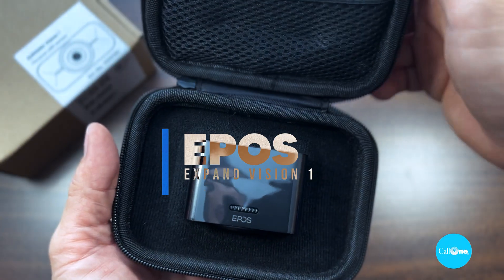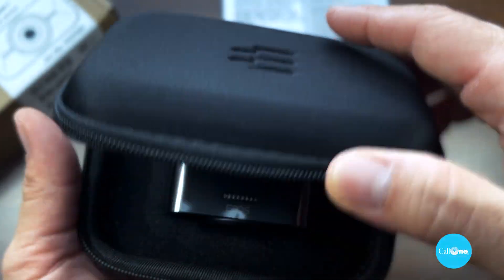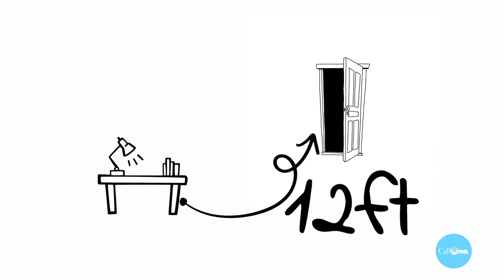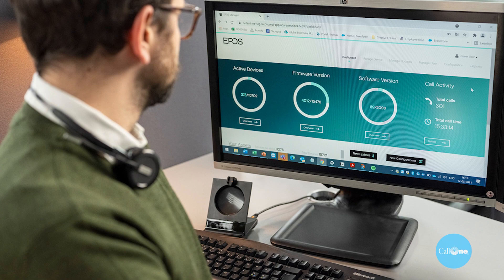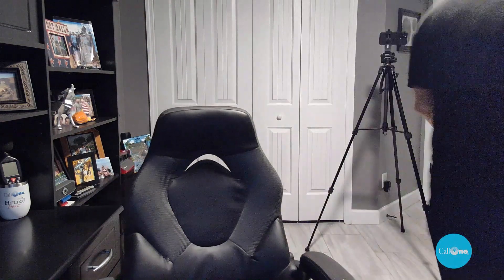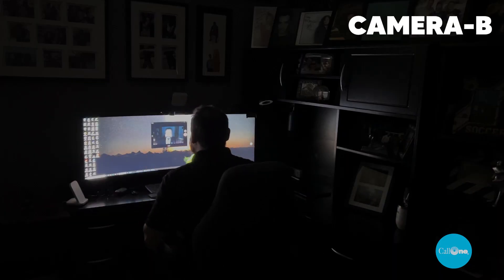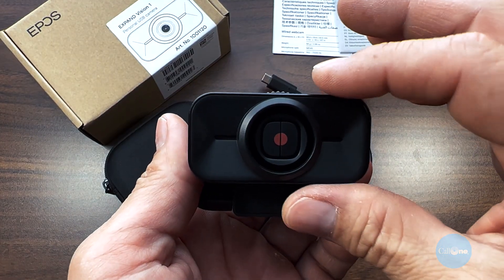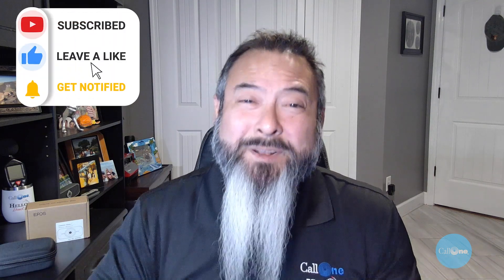EPOS EXPAND Vision 1 | Overview and Low Light and Bright Backlight Tests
The EPOS EXPAND Vision 1 is EPOS entry into the personal USB webcam space. In this video, we provide a brief overview of the camera, show the available settings via EPOS Connect, perform a mic pick-up range test, and show performance in extremely low light and bright backlit environments. The EPOS EXPAND Vision 1 is certified for Microsoft Teams and Zoom. Please share your thoughts on this camera in the comments section!

Mention our YouTube Channel for discounts! M-F, 8am-5pm ET (Except Holidays).